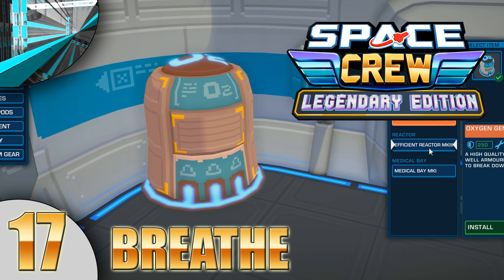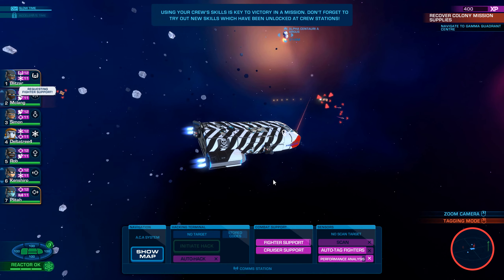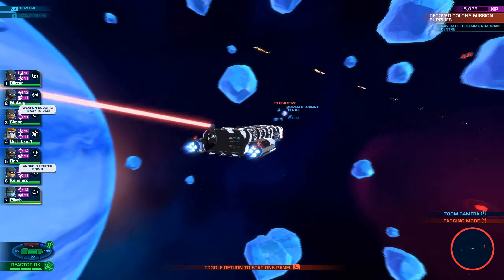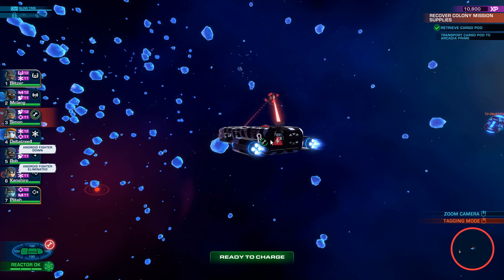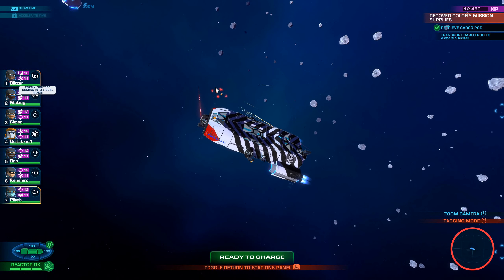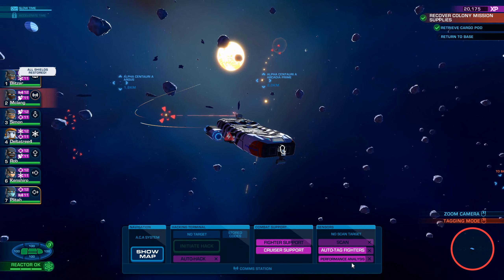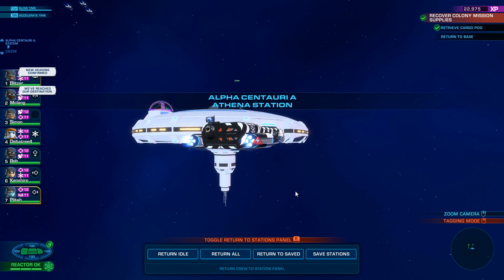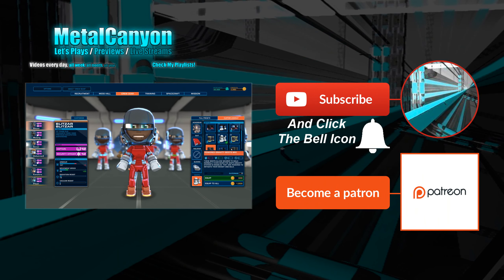Let's Play Space Crew Legendary Edition (part 17 - Failing Equipment)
Our systems might need a slight tune-up.

"The sequel to the Steam chart-topping WW2 management simulator, Bomber Crew! Space Crew is the brand new strategic simulation game, boldly taking you where no one has gone before!"